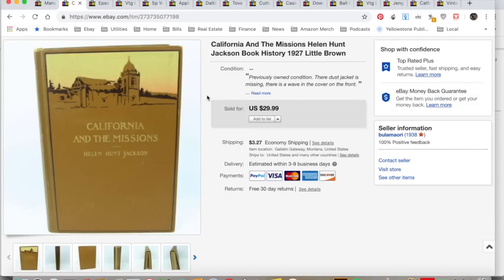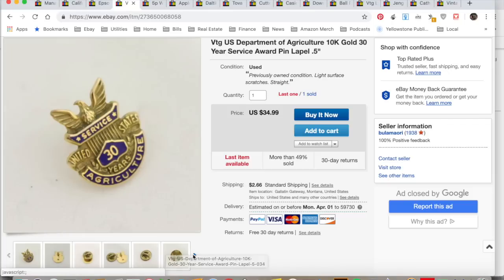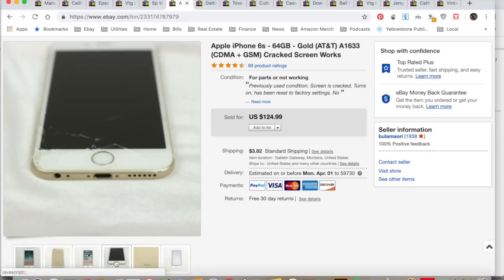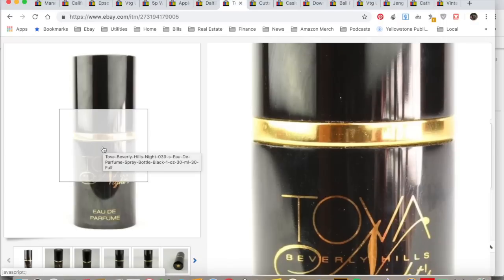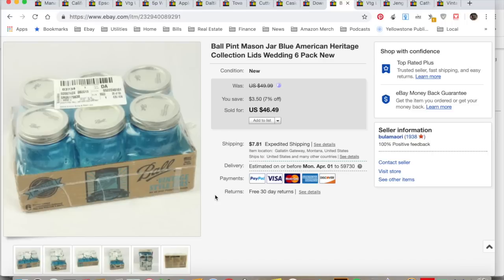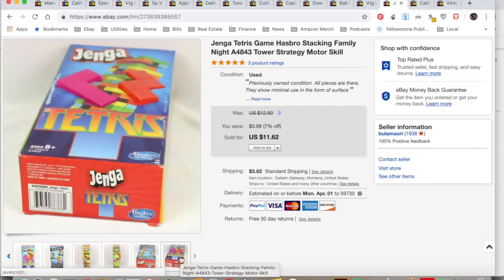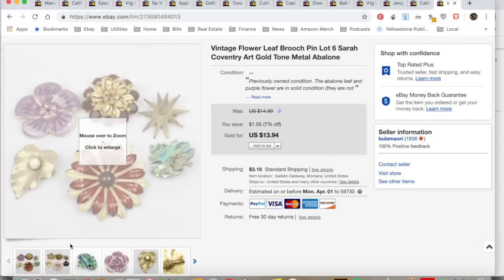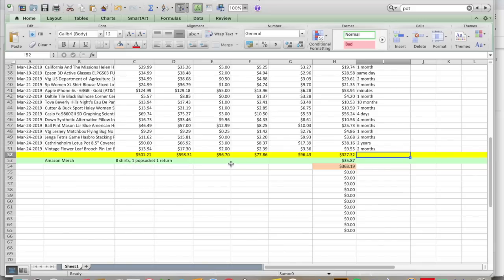What I Sold On Ebay March 18-24, 2019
Happy Monday!
Sold some interesting things this week. I feel pretty successful for a mid March week.
Hope you are finding good things to flip.
Colleen

Here is a link to Sizely, a great resource for including standard measurements in your listings
Best of all, there is a free option!

Get $10 credit on Thred Up with your first order just use this

(You will need to open a store)